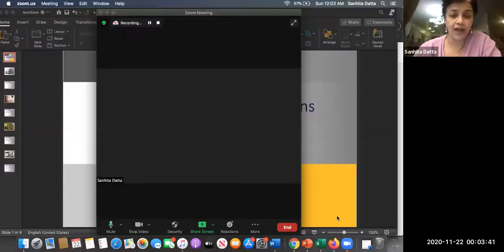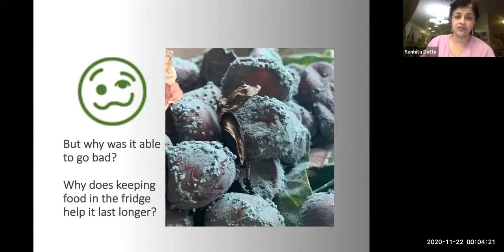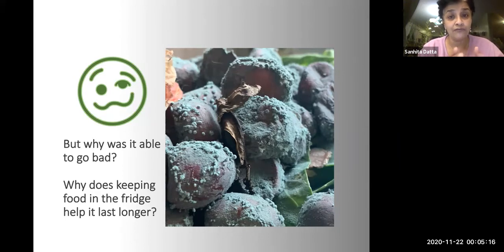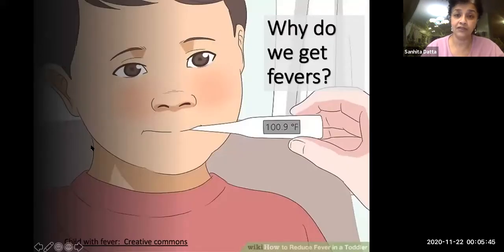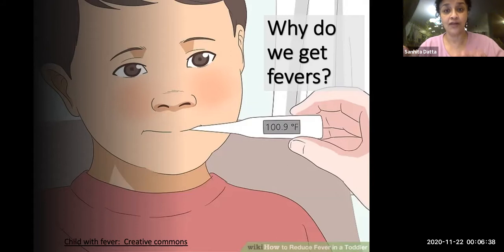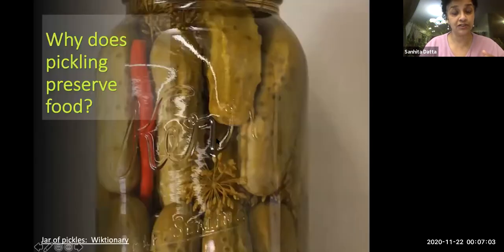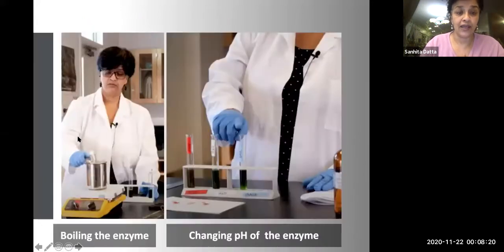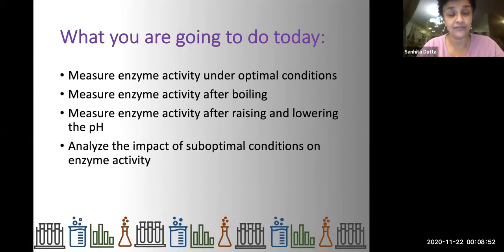Datta Enzyme Intro EDIT 22